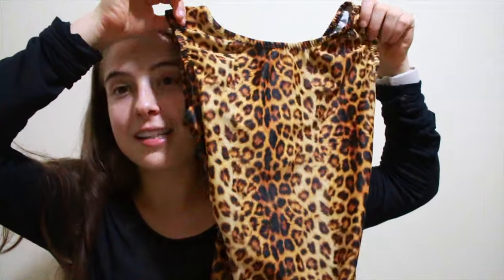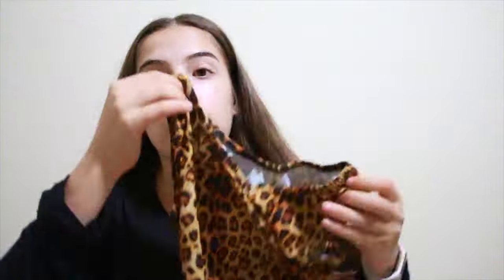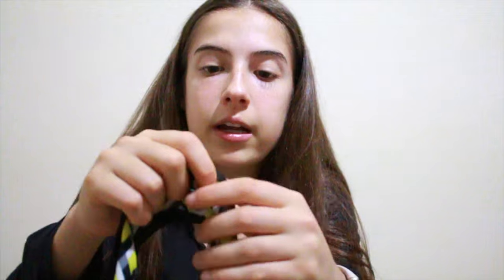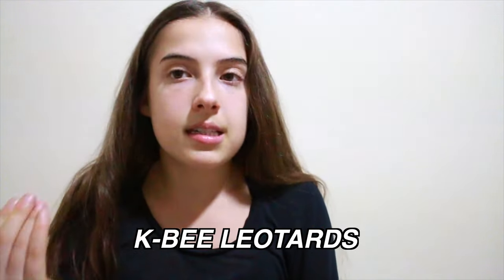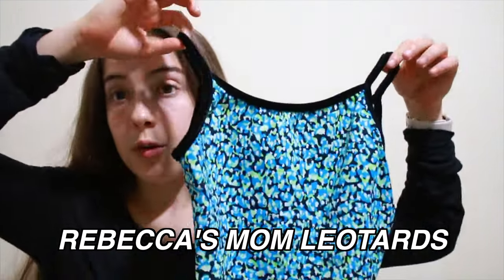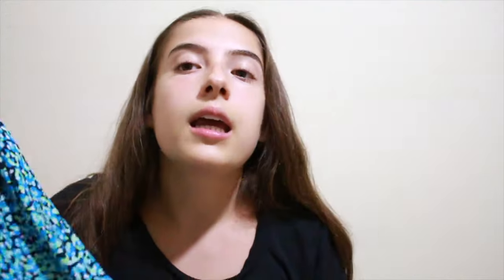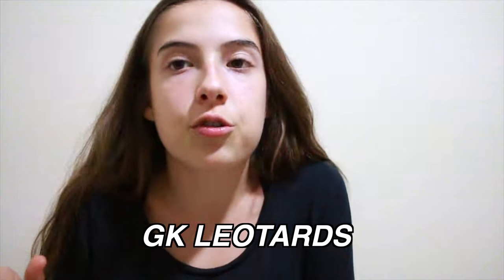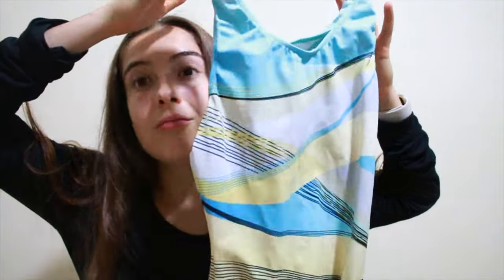TOP 5 Gymnastics Leotard Brands!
hi guys! hope you all enjoyed this video! i am posting everyday and i'm so excited!  🦋🤍🦋